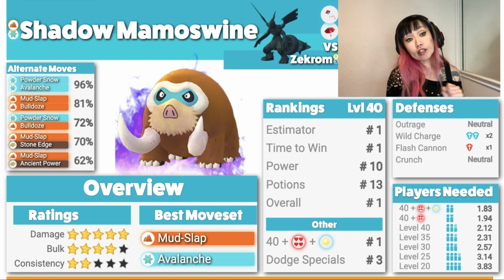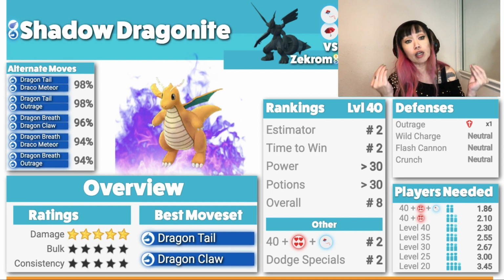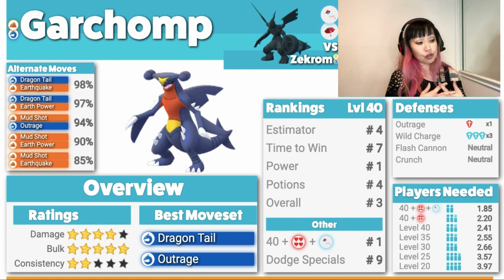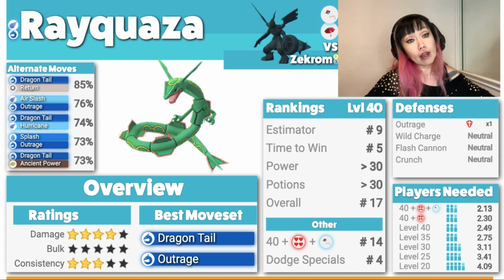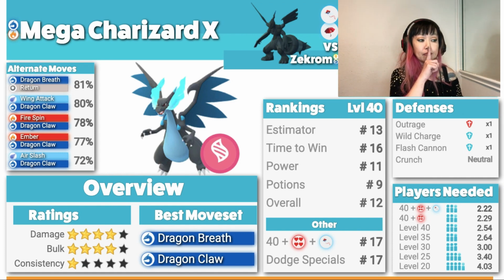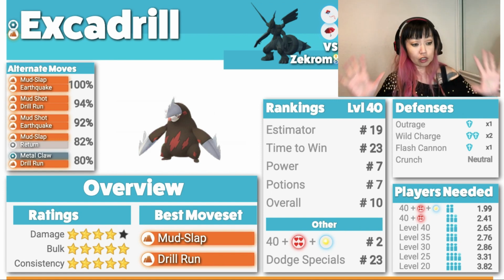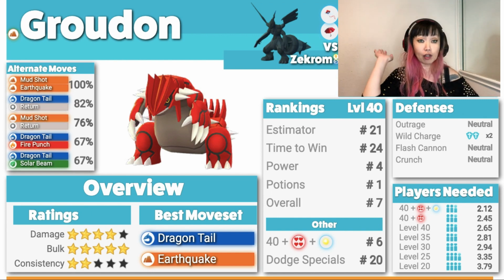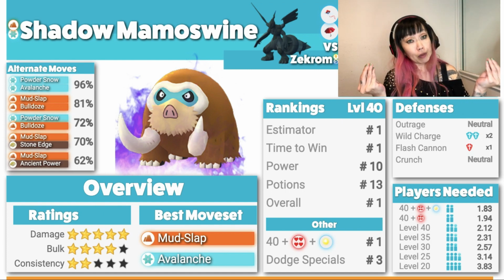Zekrom Raid Counter Guide by Pokebattler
Pokemon Go: Zekrom Raid Counter Guide by Pokebattler

Pokebattler